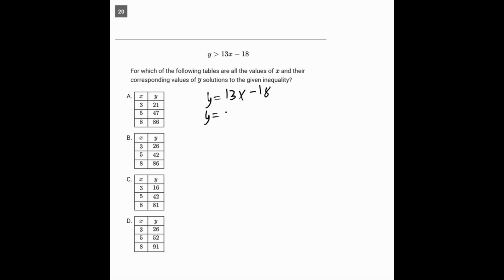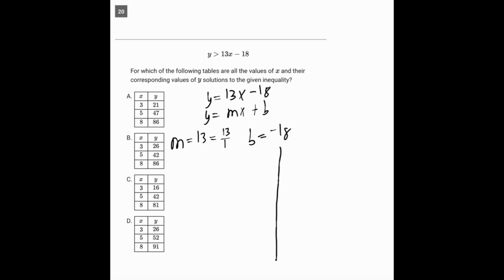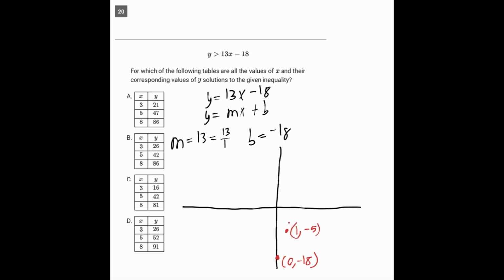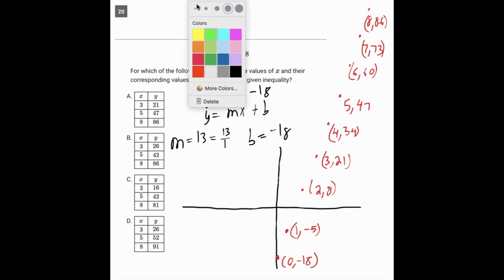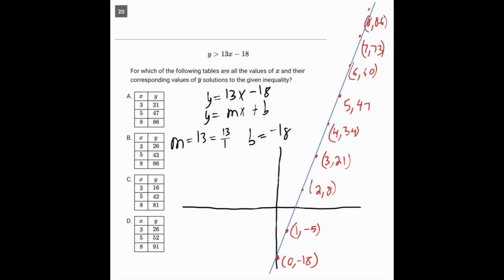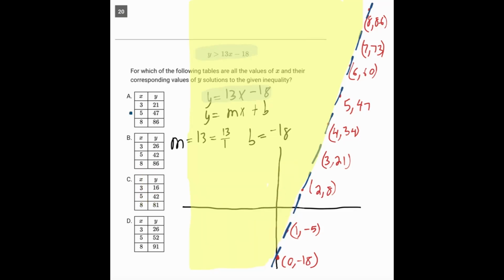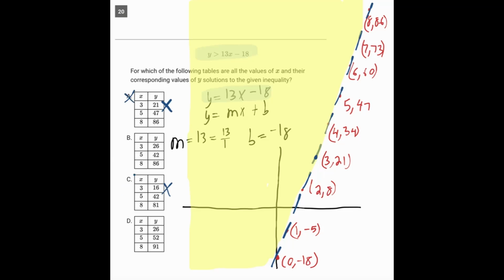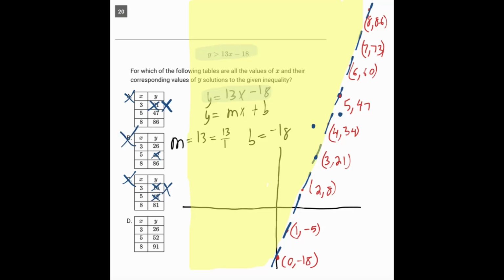Question 20, Math Module 2 Easy, SAT Bluebook Test 3 – SAT Prep